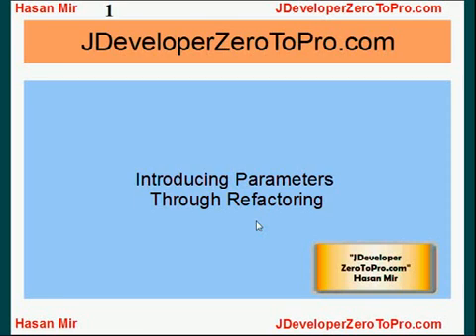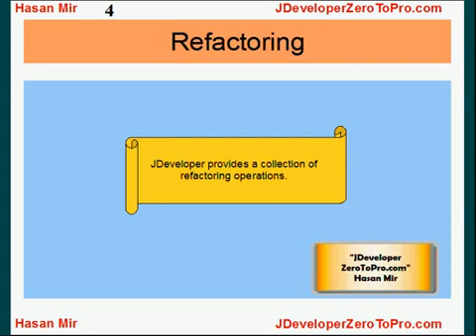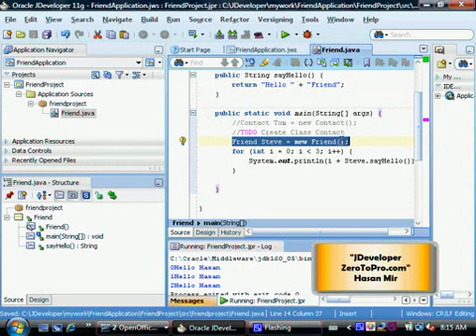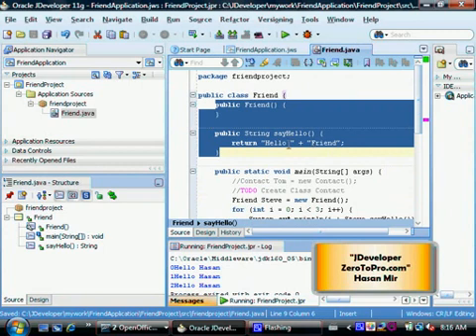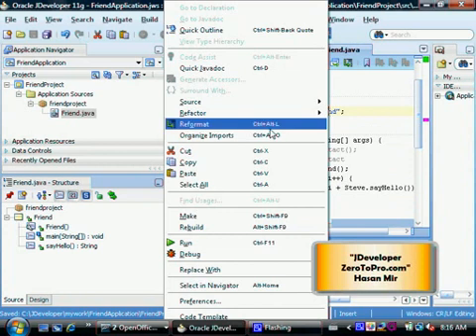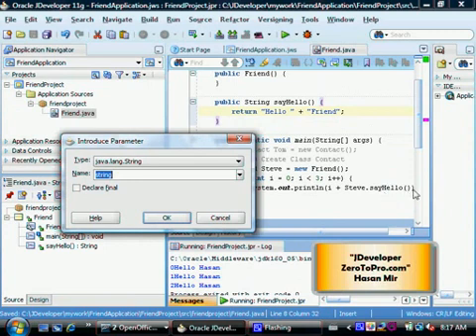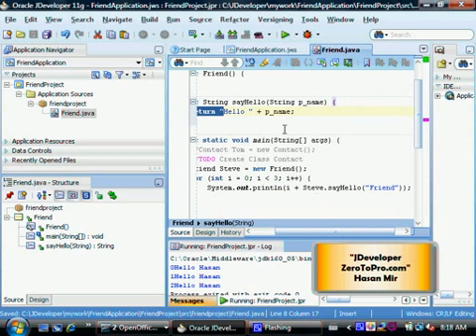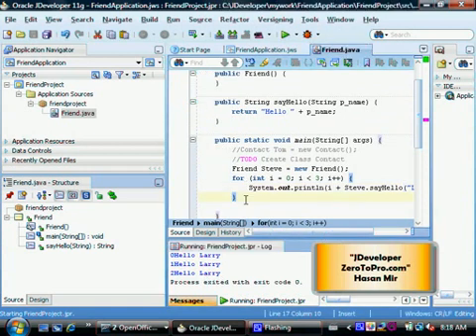Oracle JDeveloper - Introducing Parameters Using Refactoring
This tutorial explains how to introduce parameters in JDeveloper using refactoring.